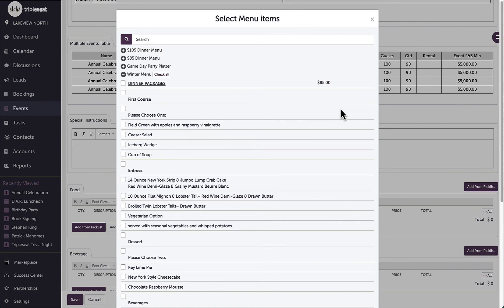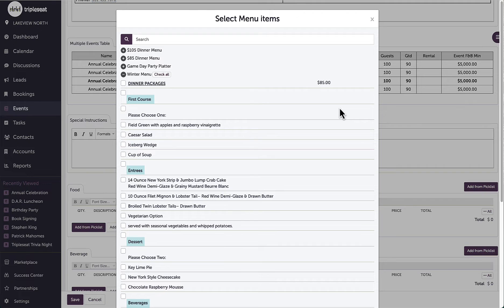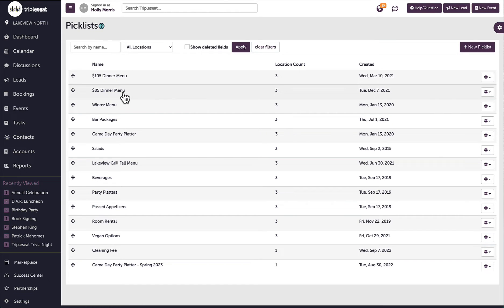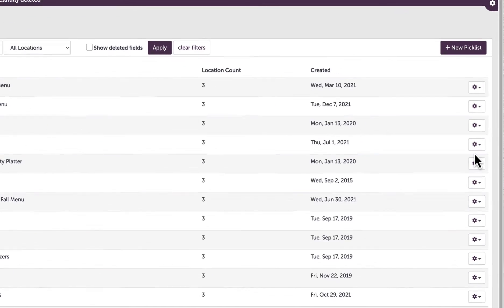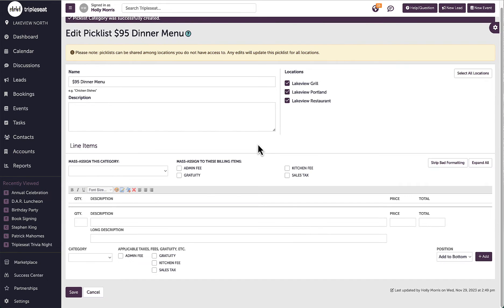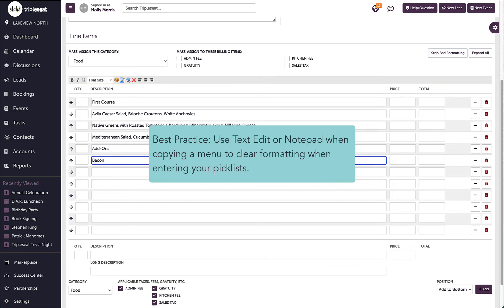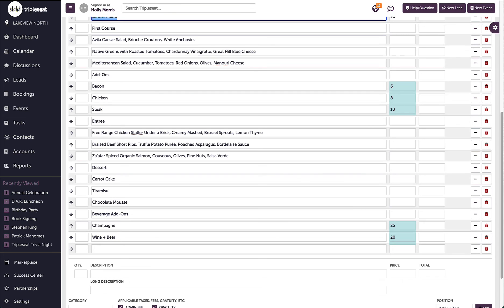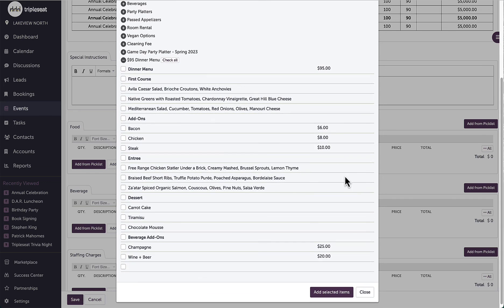Creating and Editing Picklists (Level 3) - TSU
Watch this video to learn how Settings users can create and edit their picklists!

00:00 What is a Picklist?
01:29 Editing an Existing Picklist
02:34 Creating a New Picklist